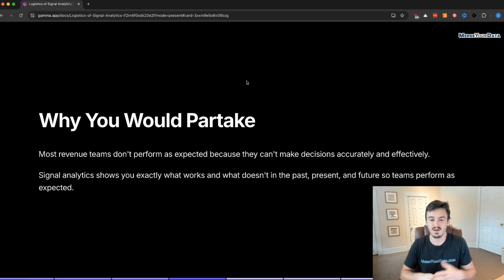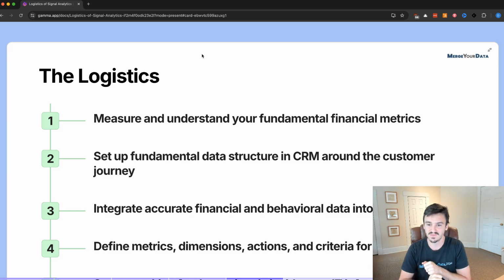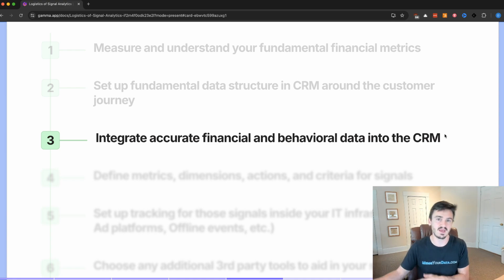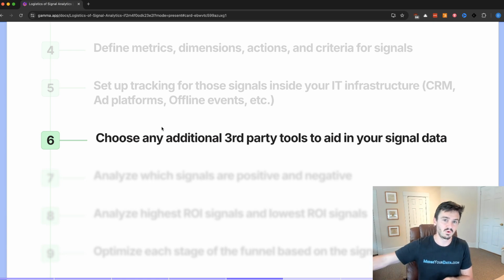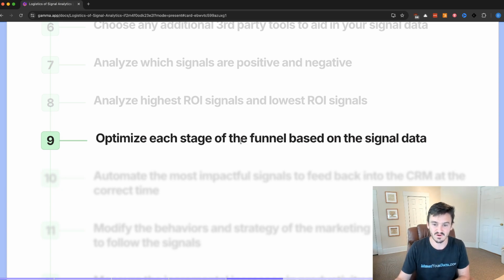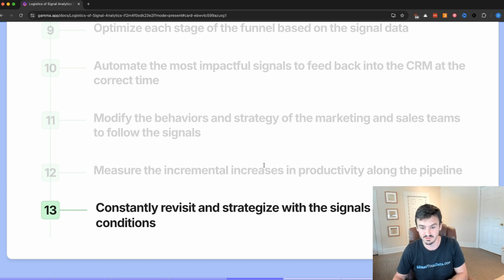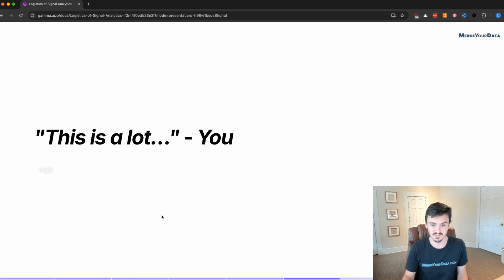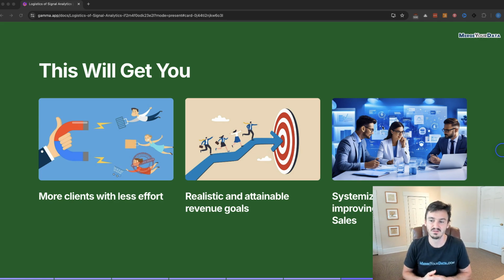Logistics of Signal Analytics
Mastering the Logistics of Signal Analytics | Day 18 of the 90-Day YouTube Sprint

Join Dan Saavedra, the founder of MergeYourData, on Day 18 of the 90-Day YouTube Sprint as he delves into the logistics of signal analytics. Discover the step-by-step process necessary to effectively execute signal analytics from measuring financial metrics to integrating data into your CRM, and defining metrics for positive and negative signals. Learn how to optimize each stage of your sales funnel, automate impactful signals, and adapt your strategies to continuously improve your revenue goals. This video is essential for company leadership aiming to enhance their marketing and sales efficiency through data-driven insights. Don't forget to download the free Signal Constructor Workbook from the video description.

00:00 Introduction to Signal Analytics
01:01 Who Benefits from Signal Analytics?
01:53 Common Challenges in Data Utilization
02:34 The Power of Signal Analytics
03:47 Steps to Implement Signal Analytics
05:37 Setting Up Your Data Structure
06:50 Integrating Financial and Behavioral Data
07:57 Defining and Tracking Signals
10:24 Analyzing and Optimizing Signals
12:55 Automating and Modifying Strategies
14:14 Measuring and Revisiting Strategies
17:11 Conclusion and Final Thoughts